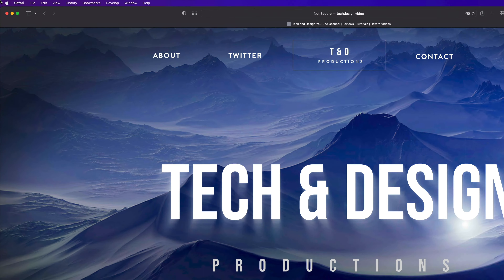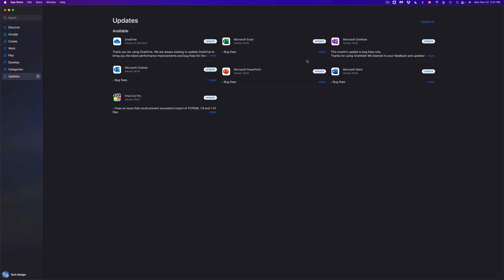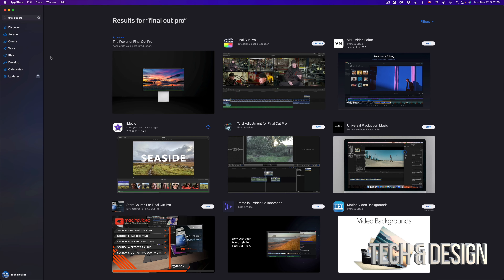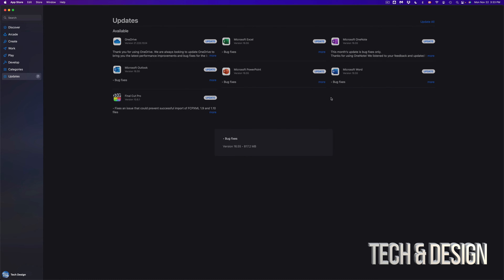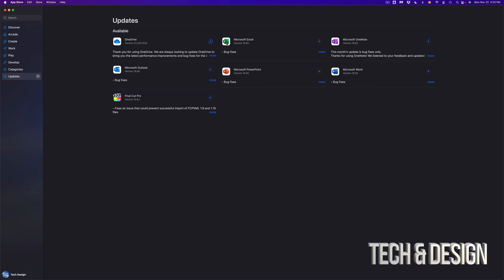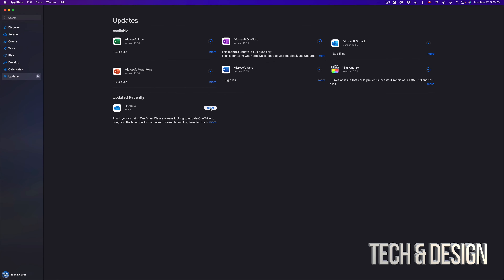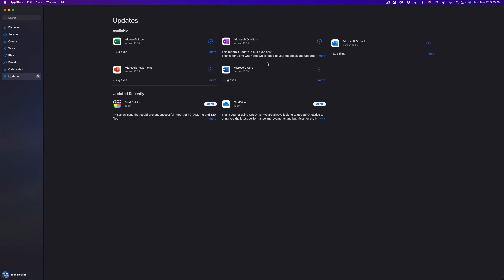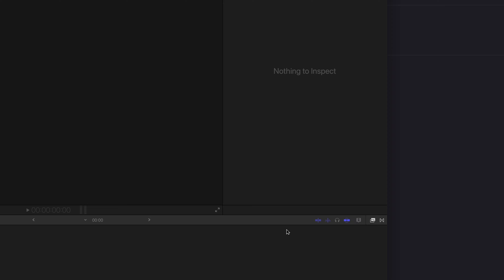How to Update Microsoft Outlook on Mac in 2022 | MacBook Pro, MacBook Air, iMac, Mac mini, Mac Pro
Update apps